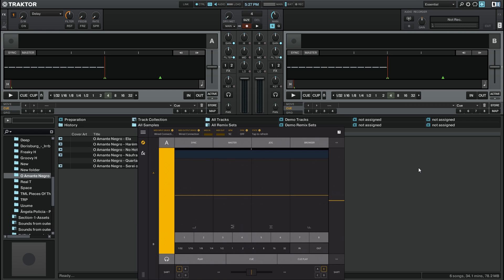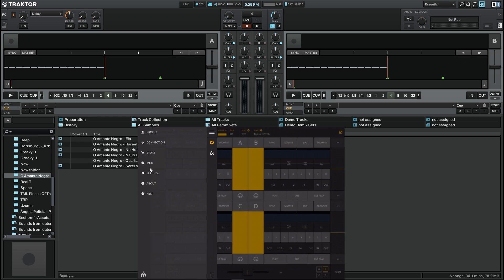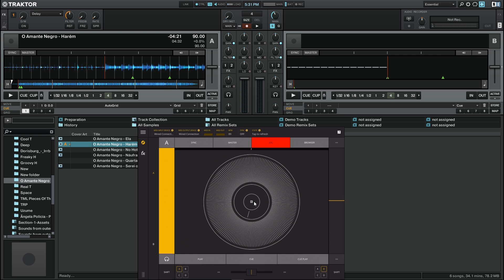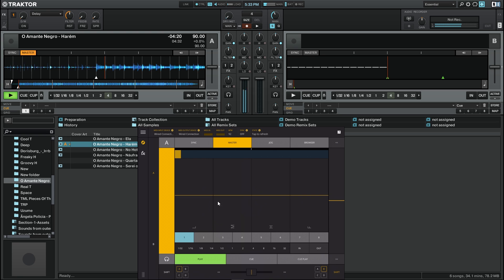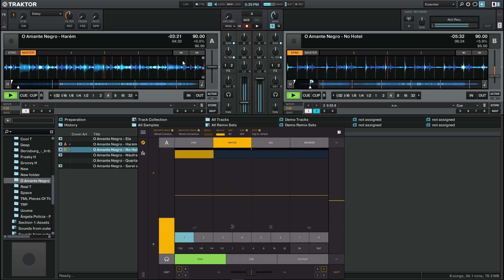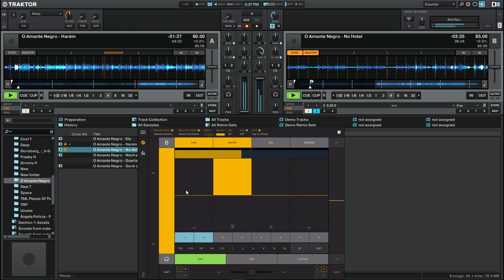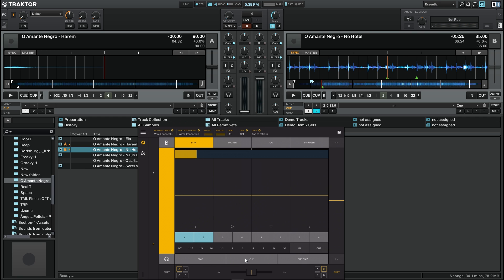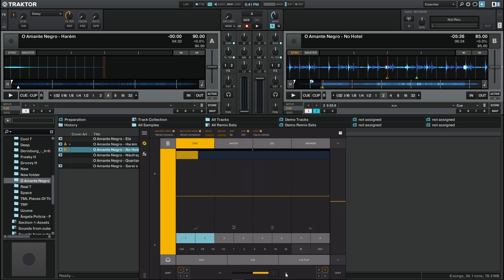How to use Traktor with TKFX